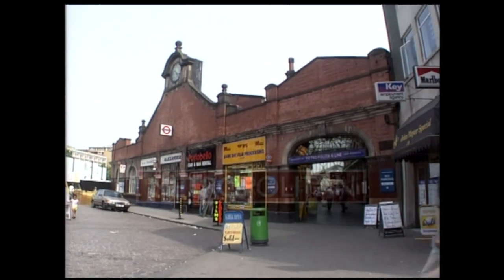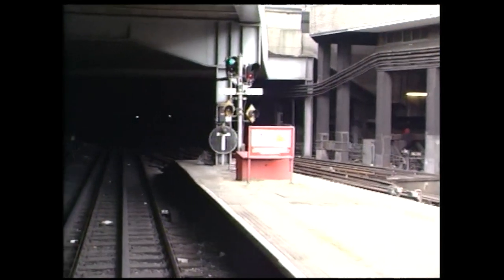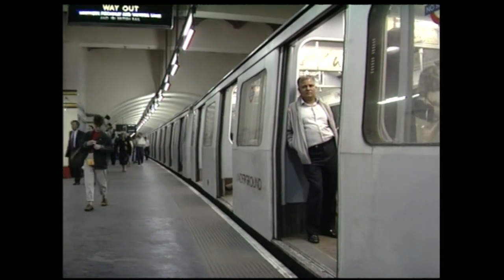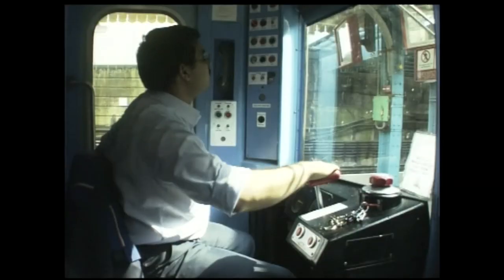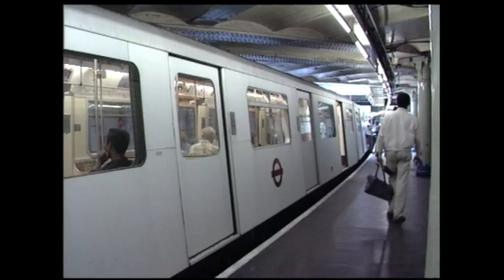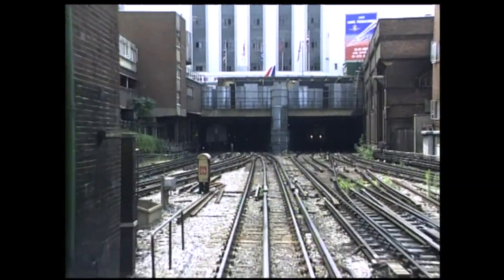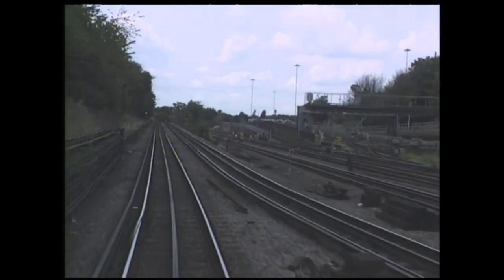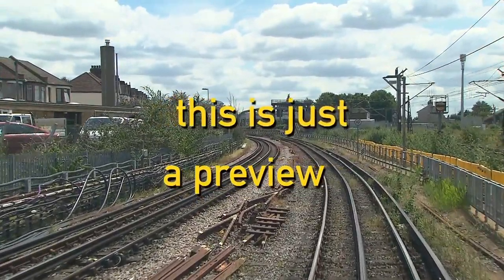Metropolitan and District 1989 Driver's eye view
Video125.com is the home of the original Driver's eye views. Established 1984. In 1989, the Hammersmith and City line was still known as part of the Metropolitan line. This is a Driver's eye view from  Hammersmith to Whitechapel (where the H&C trains used to terminate) on board an unpainted aluminium C stock train and a District D stock service from there to Ealing Broadway. A lot has changed; witnessed by our recent re-shoot on board S stock trains.